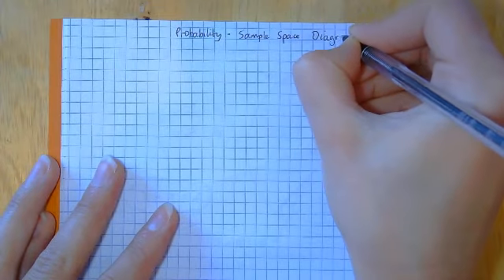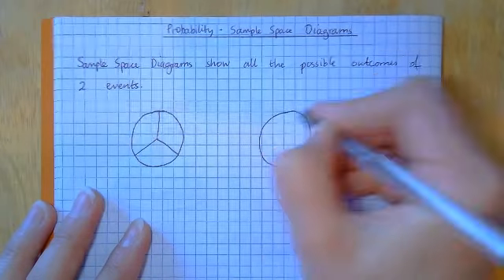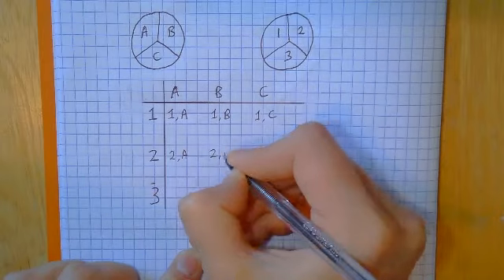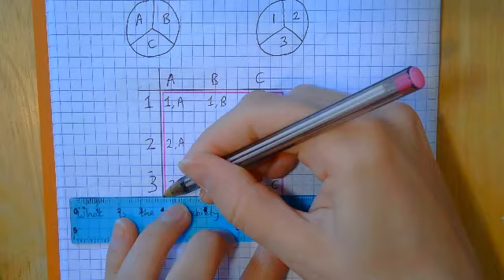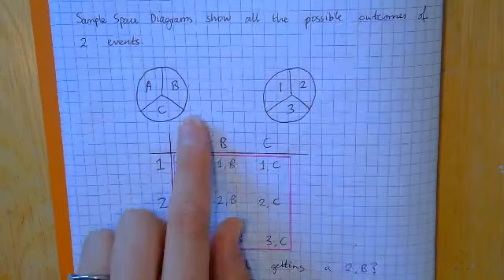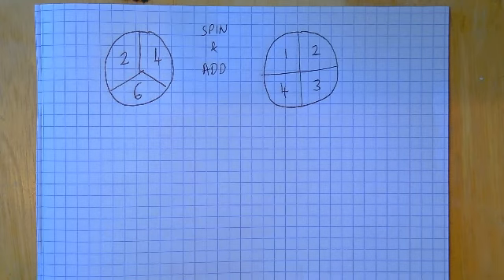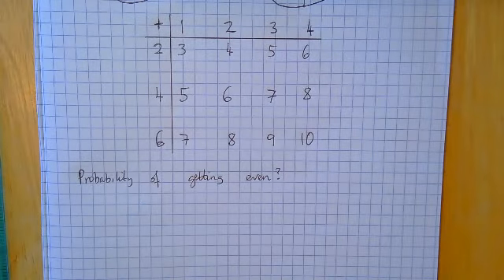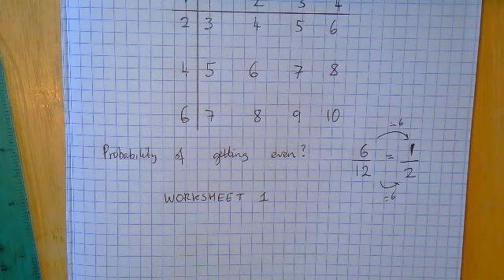Mrs Cooper Week 3 Year 9 Video 1 Sample space diagrams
Mrs Cooper's next video for Year 9.